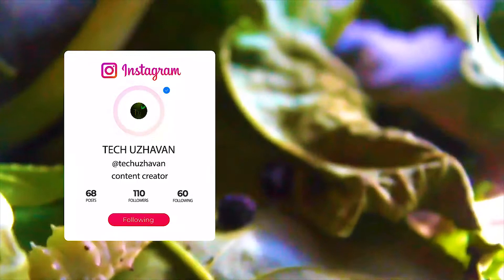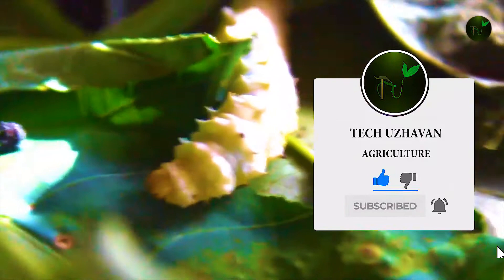பட்டுப்பூச்சி வளர்க்கும் முன் நீங்கள் தெரிந்துகொள்ளவேண்டியது | sericulture tamil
வணக்கம் மக்களே
மீண்டும் அன்புடன் வரவேற்கிறேன்
OUR MOTO: TEACHING AGRICULTURE  BUT  IN DIFFERENT PERCEPTION
In this channel we are teaching agriculture in different manner
our aim is enrich our farmers knowledge with latest technologies

#1 பட்டுப்பூச்சி வளர்க்கும் முன் நீங்கள் தெரிந்துகொள்ளவேண்டியது  | sericulture tamil

IN THIS VIDEO I DISCUSSED SOME SILKWORM FACTS
AND SERICULTURE BUSINESS PLAN LOAN TRAINING CENTRES IN TAMILNADU

follow us for updates
THE FOOTAGES USED IN THIS VIDEO IS UNDER
music 🎶🎵
FROM BREAKING COPYRIGHT
1.EPIC HERO BY KEYS OF MOON
2.MEMORIES5 BY PERITUNE
3.LURKING SLOTH BY ALEXANDER NAKARDA
4.THE AGE OF WOOD BY SAVFK
5.Banjo Short by Audionautix

UZHUVOM UYARVOM________